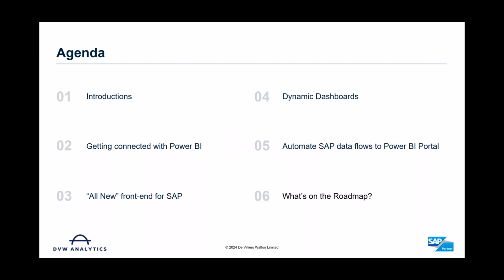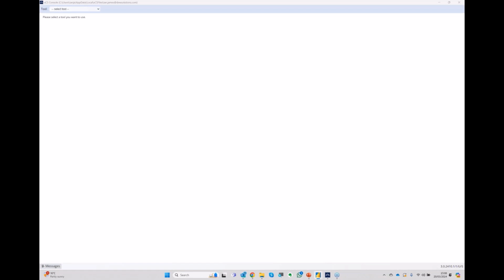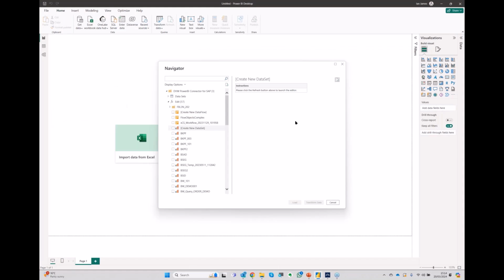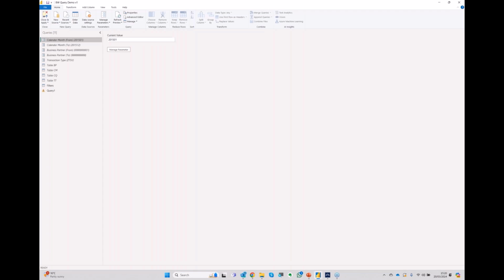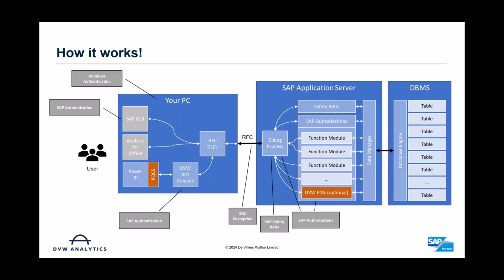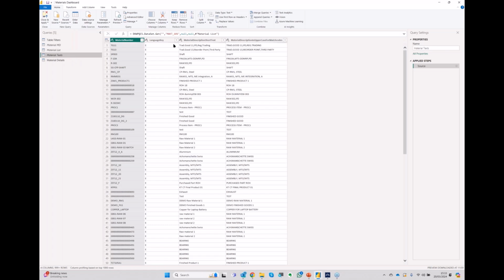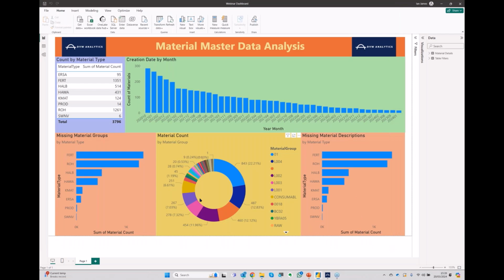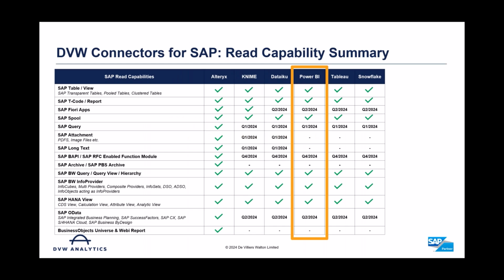Controlling flows of SAP data directly from Power BI Webinar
In this webinar recording we introduce DVW Analytics and the DVW Power BI Connector for SAP.

Highlights
🔗 Introduction to DVW Analytics and the DVW Power BI Connector for SAP.
📊 Step-by-step guide on connecting SAP data to Power BI.
⚙️ Features for controlling and automating SAP data within Power BI.
📈 Live demonstration of creating reports and dashboards.

Key Insights
🔍 Seamless Integration: DVW Analytics enables effortless connection of SAP data to Power BI, enhancing data analytics capabilities. This integration streamlines reporting processes and improves data accessibility.
⚙️ Dynamic Reporting: The ability to create dynamic dashboards allows users to manipulate data in real-time, ensuring that reports are always up-to-date and relevant, thus enhancing decision-making.
💡 User-Friendly Tools: The tools provided simplify the connection process, making it accessible even for users with limited technical knowledge. This reduces the barrier for entry into robust data analytics.
🔄 Automation Features: Automation capabilities through Power BI portal integration allow for scheduled data refreshes, promoting efficiency and consistent access to the latest data without manual intervention.